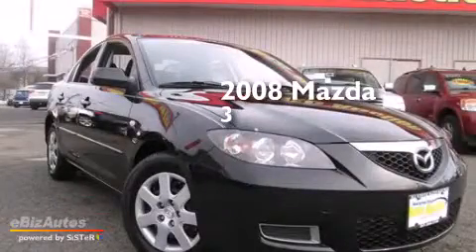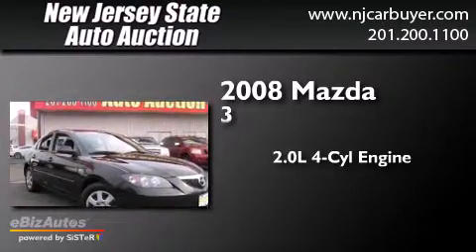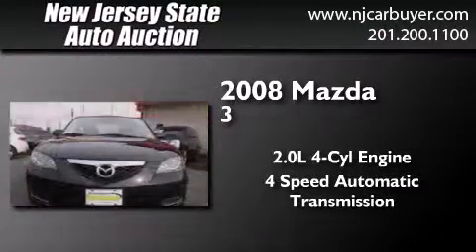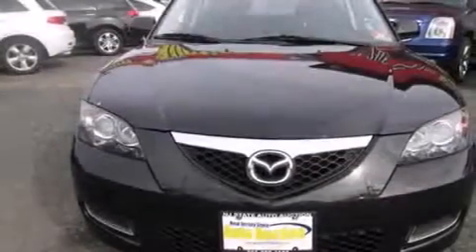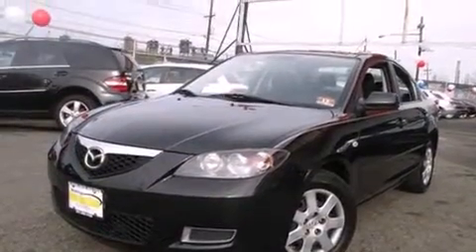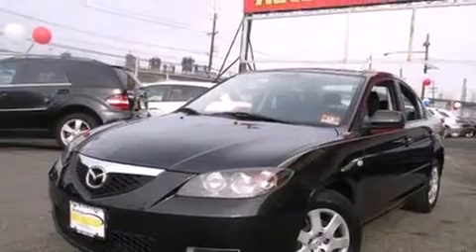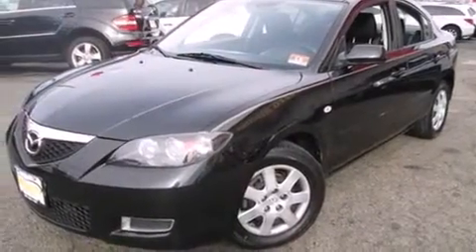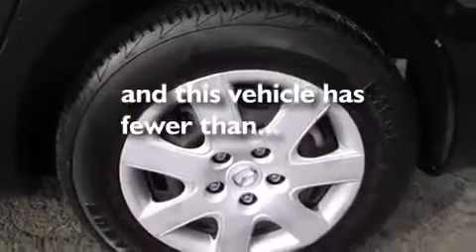2008 Mazda 3 New Jersey NJ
We've been honored to serve the Jersey City NJ area , we promise that your experience at our dealership will exceed your expectations ! Year : 2008 Make : Mazda Model : 3 Engine : 2.0L L4 MPI DOHC 16V Trans . : Automatic Exterior : Black Mica Miles : 35,185 Interior : Black New Jersey State Auto Auction 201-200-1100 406 Sip Ave Jersey City , NJ 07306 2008 Mazda 3 Jersey City NJ